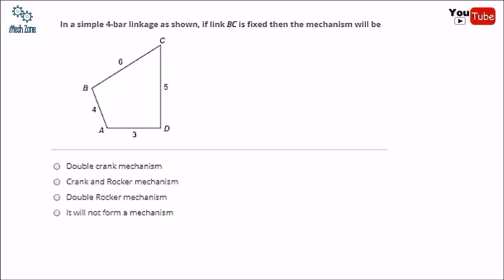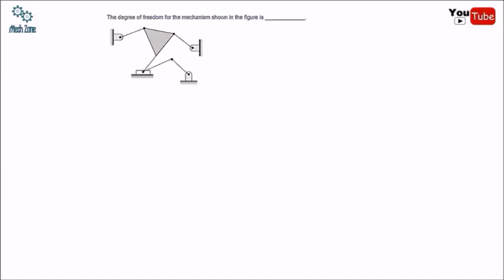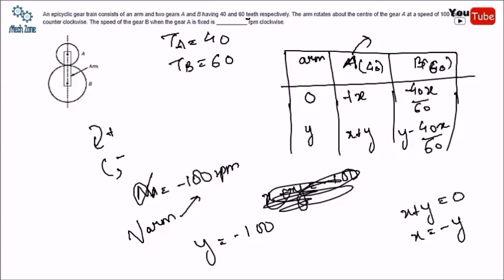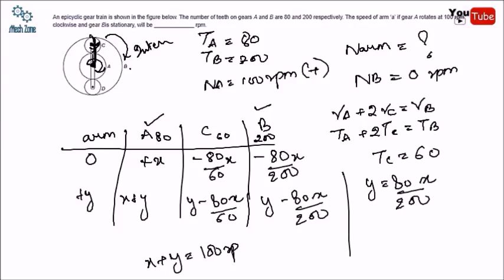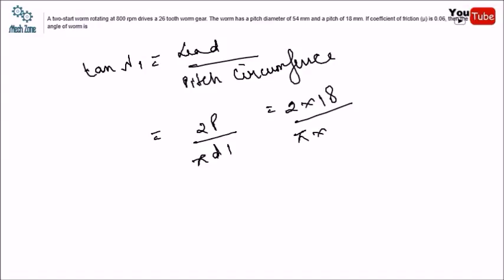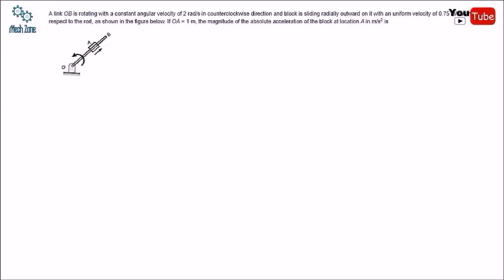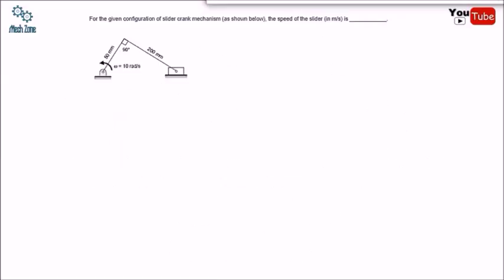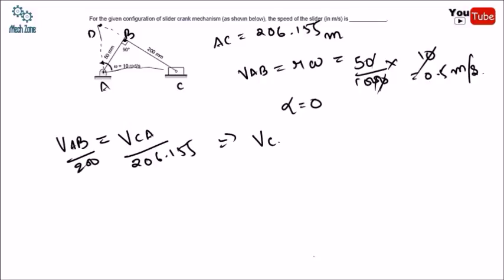14 important problems in Theory of Machines by Mech Zone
Mech Zone presents 14 important problems in Theory of Machines for topics like Cams, Gears, Gear Trains, Degree of Freedom , Links ans Mechanisms.

Mech Zone